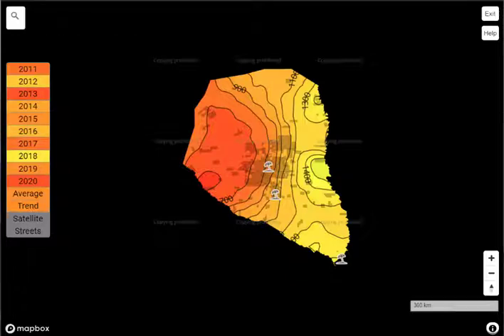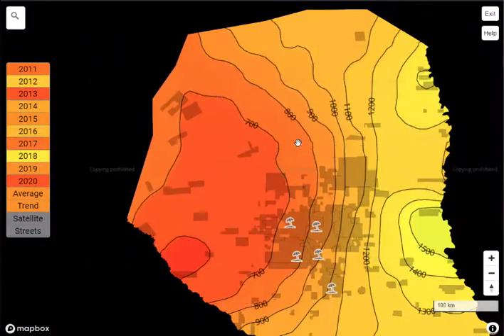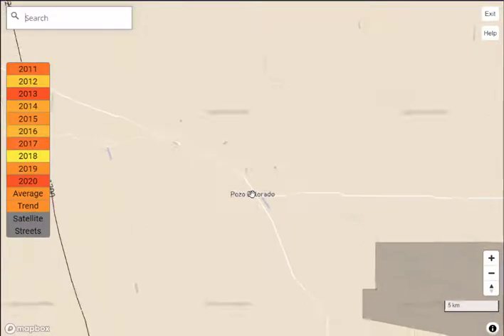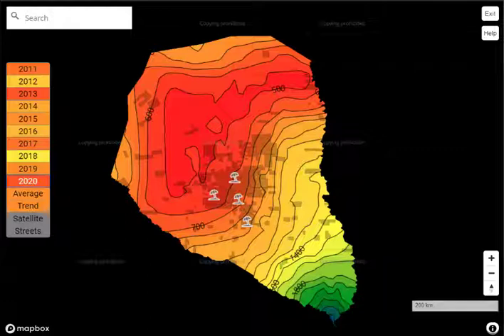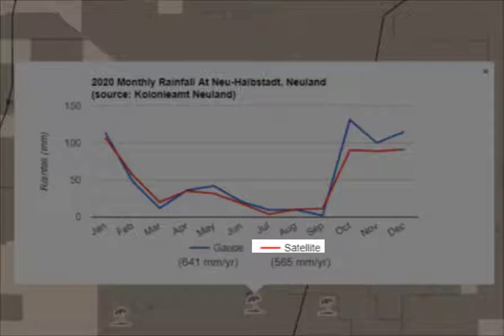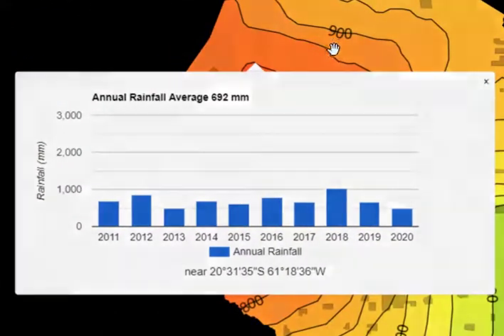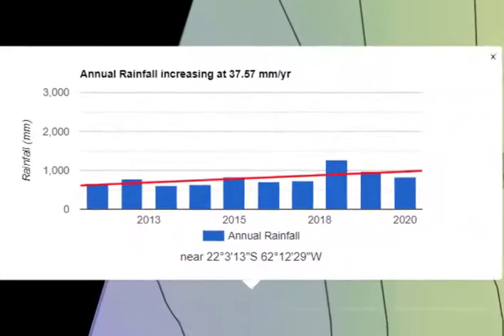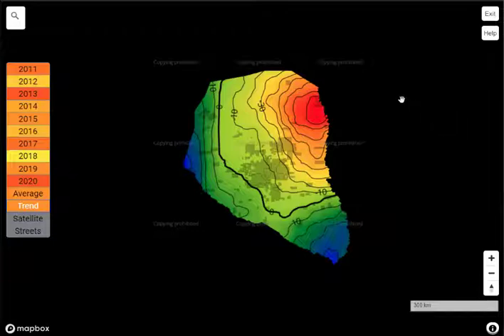GeoPAS Chaco Rainfall Project Map Tutorial